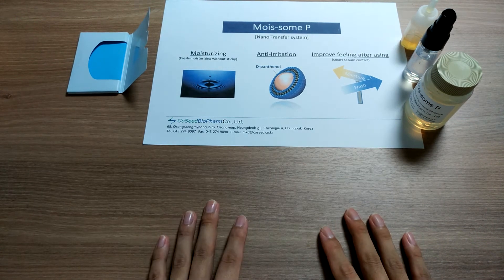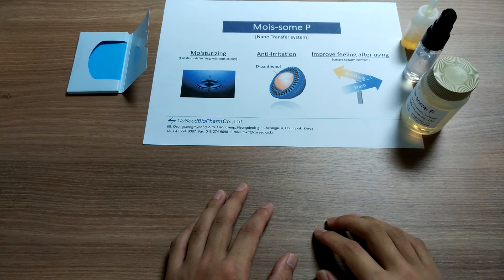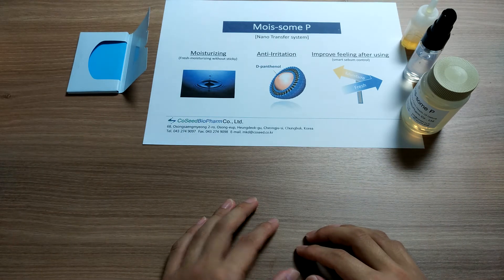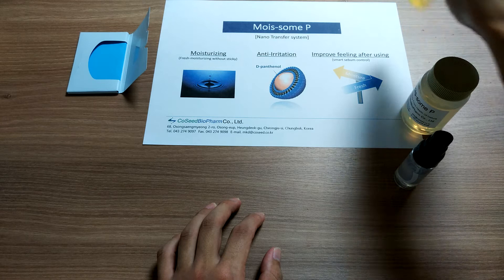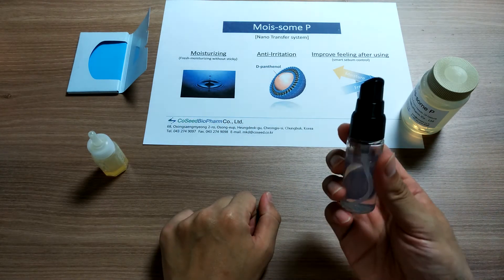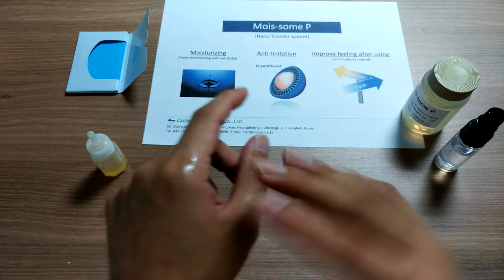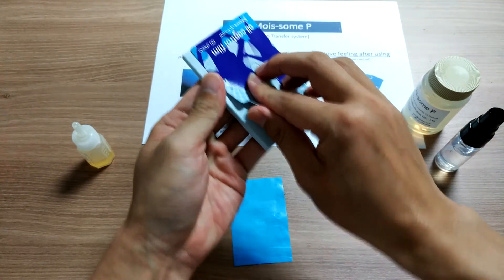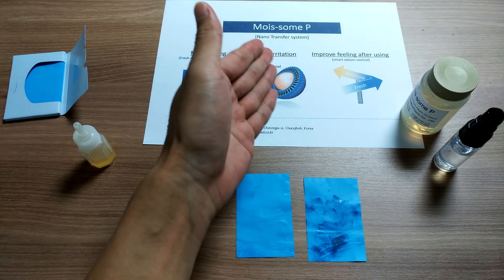Efficacy test of Mois-Some P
Mois-Some-P ช่วยคุมความมันบนผิวหน้า ให้ความชุ่มชื้นตลอด 24 ชม. และลดอาการระคายเคือง ด้วยระบบ Liposome encapsulation with Ceramide และ D-Panthenol (เกรดเครื่องสำอาง)

Mois-Some-P คือ Nano liposome encapsulation Ceramide และ D-Panthenol อยู่ในรูปของเหลว และ design มาให้ละลายน้ำและใส ทำให้ใช้ง่ายต่อตำรับที่มีน้ำเป็นส่วนประกอบและต้องการความใส

Mois-Some P มีประโยชน์เด่น ๆ ดังนี้
- ให้ความชุ่มชื้นต่อผิวโดยที่ไม่เหนียวเหนอะหนะ
- ป้องกันการระคายเคืองและอาการอักเสบบนผิวหน้า
- Feeling ดี และ คุมความมันบนผิวหน้าได้นาน 24 ชม.

อ่านข้อมูลเพิ่มเติม